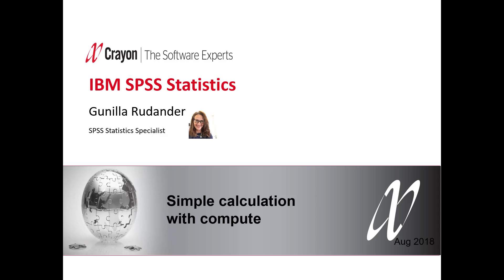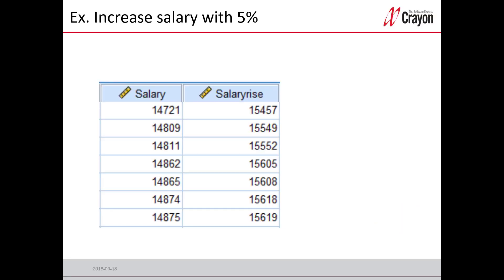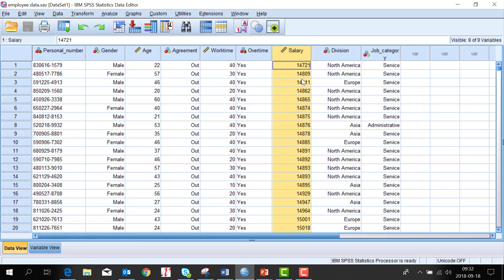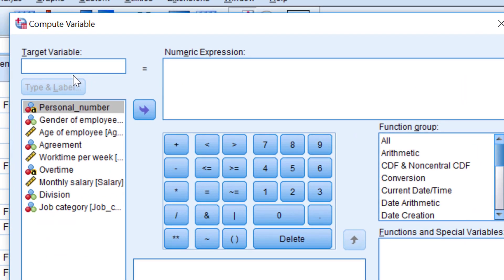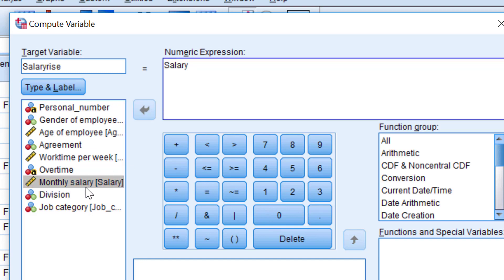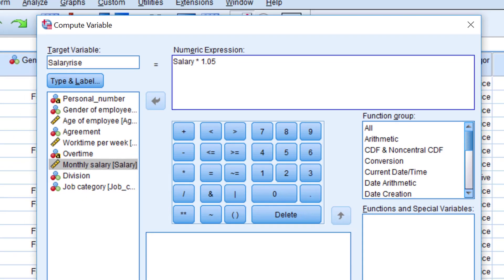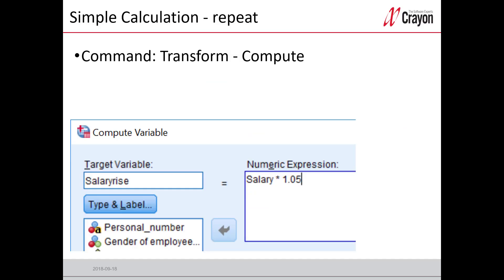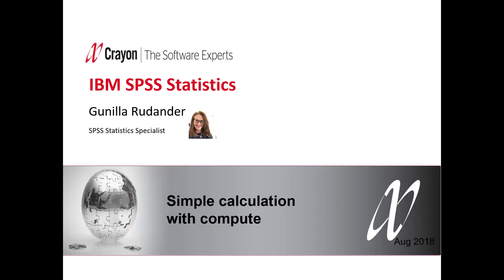Easy compute command IBM SPSS Statistics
I show an easy example how to calculate a new variable in IBM SPSS Statistics, with the compute-command. Here I increase the salary with 5%.